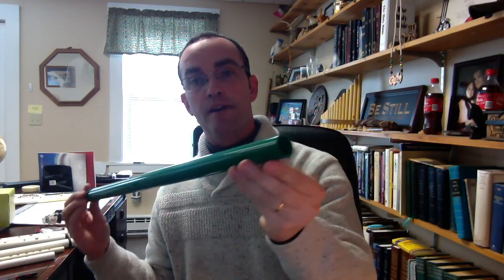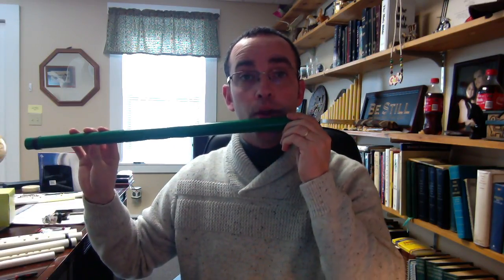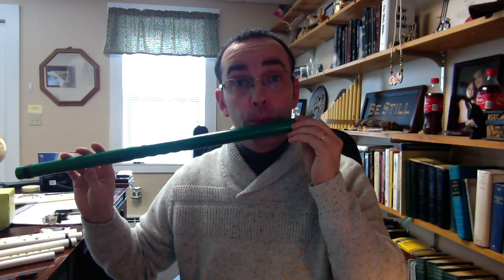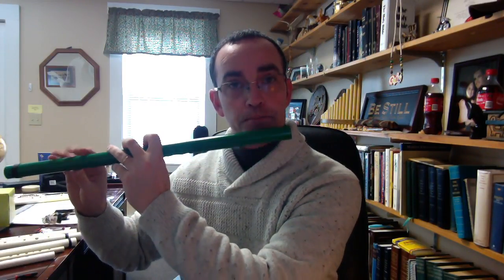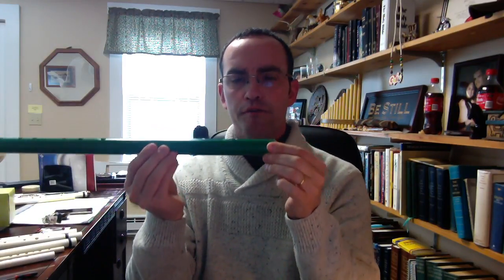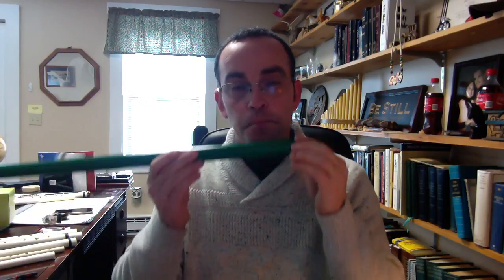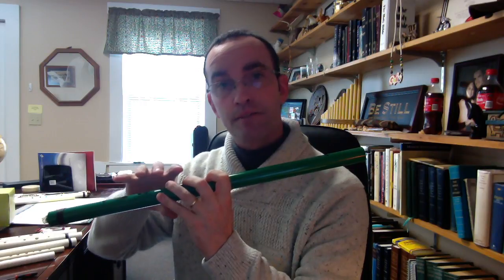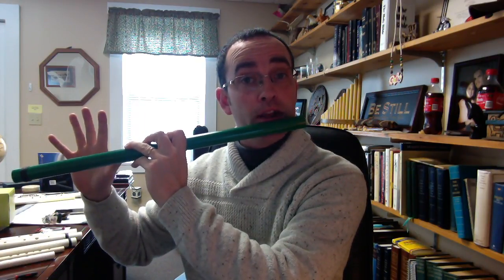How to Get a Good Tone on a Transverse Flute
Getting a good tone is the hardest part of learning to play the transverse flute.  In this video I go over some techniques that may make the process a little easier.